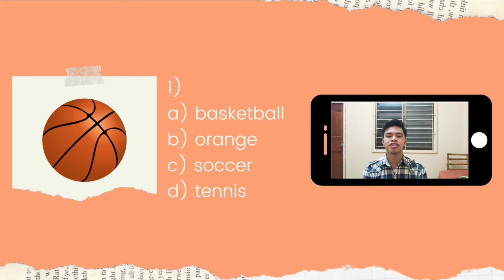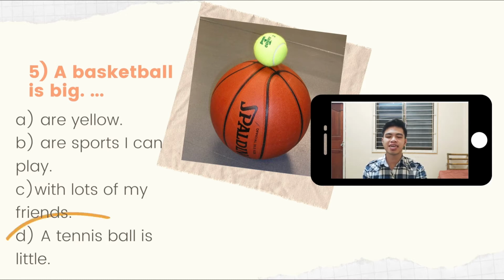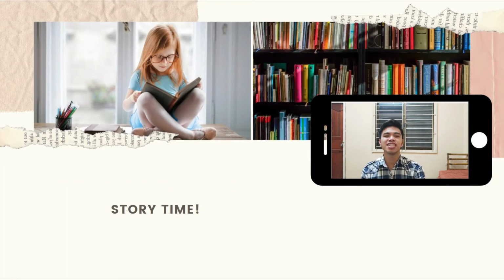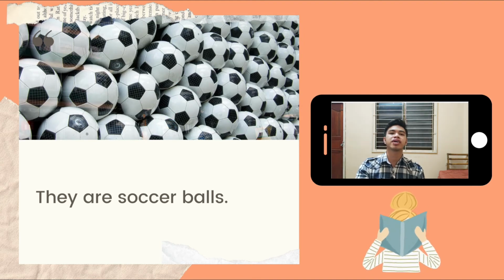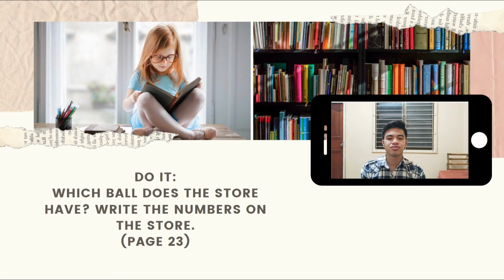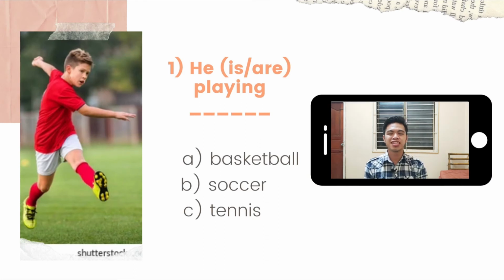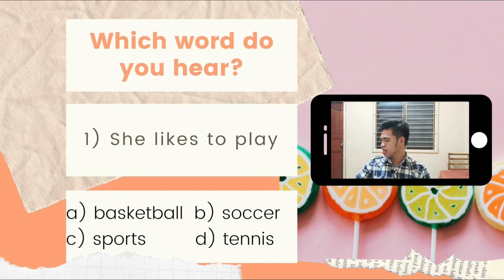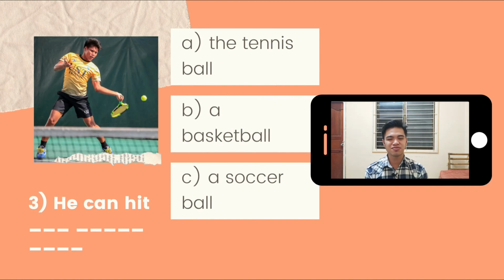LOTS OF BALLS | VERY EASY READING 2 UNIT 4